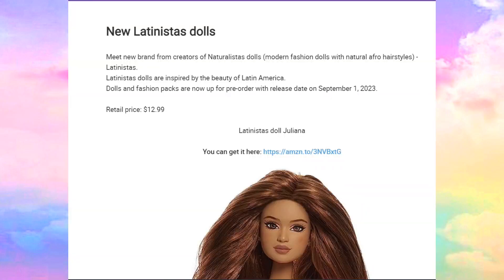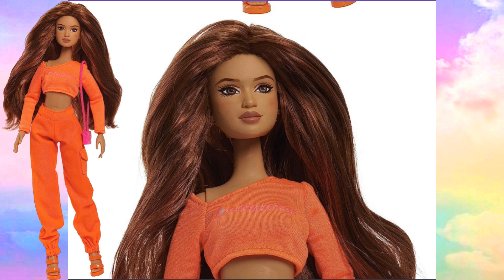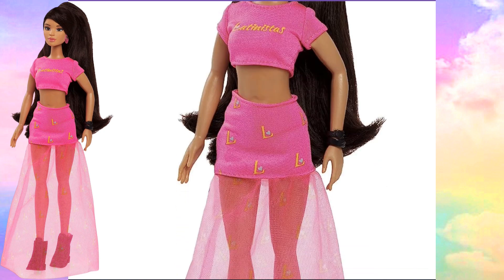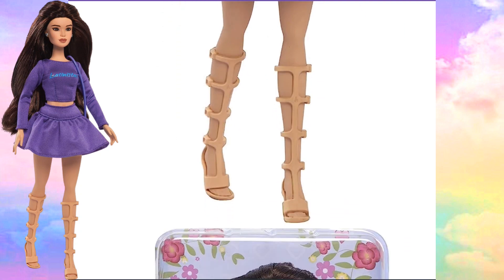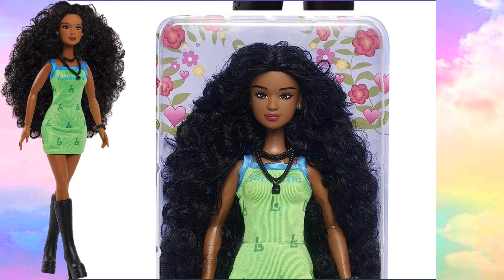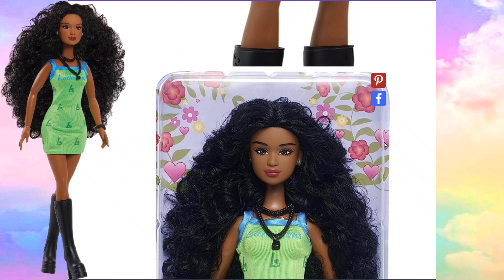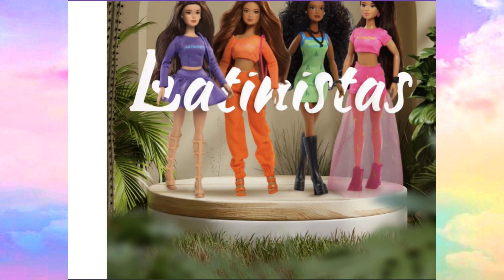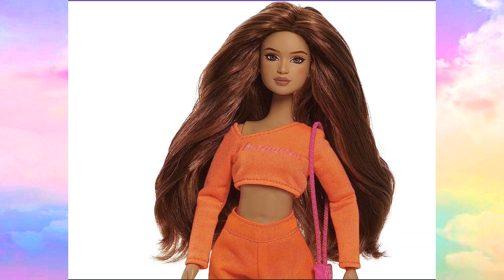New LATINISTA Modern Fashion INSPIRED Latin America Beauty Dolls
I share how to videos, tutorial videos Doll stop motions, I create Doll Stop motion Music Videos, I create Doll Dance Stop Motion Videos, Doll customs, I sometimes do Collab's with other Youtubers.I sometimes will read books ,or present a great book to read. I also sometimes create shorts videos to, along with funny skits also. My channel consist of Barbie Dolls, Ken Dolls, Monster High Dolls, Ever After High Dolls, My Scene dolls, and Bratz Dolls and a whole lot of other type of Dolls.
Please become a Dolls Fan we appreciate you all come and journey into our doll world (Looking through A Doll's Lens)

Follow all of my social medias Below
Links